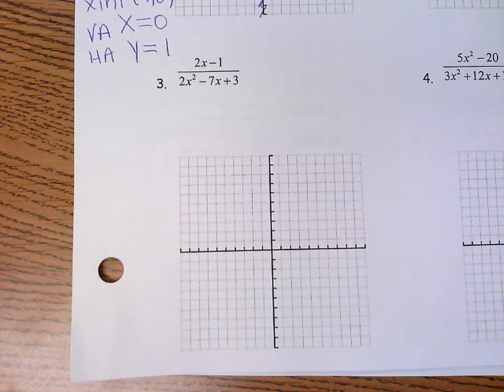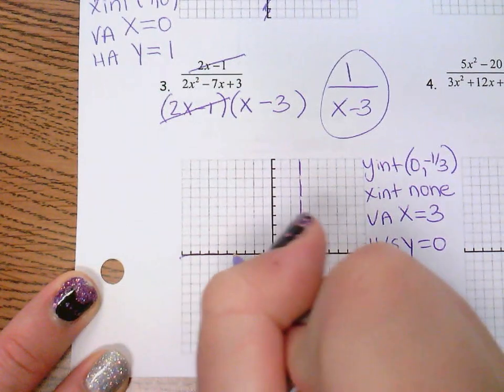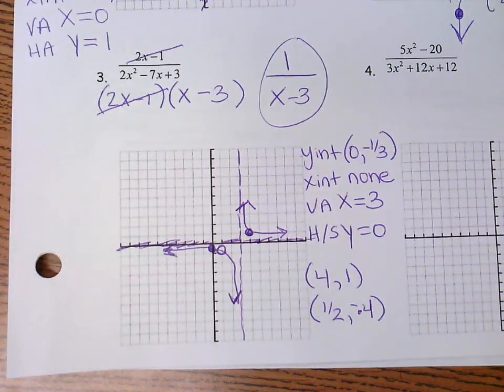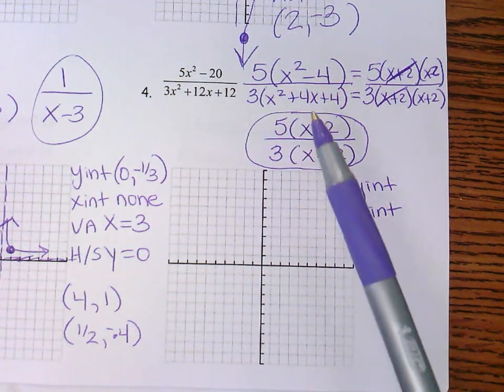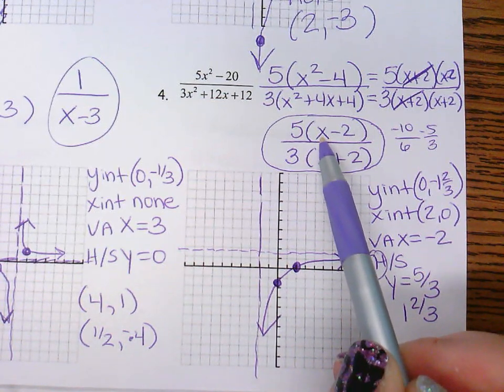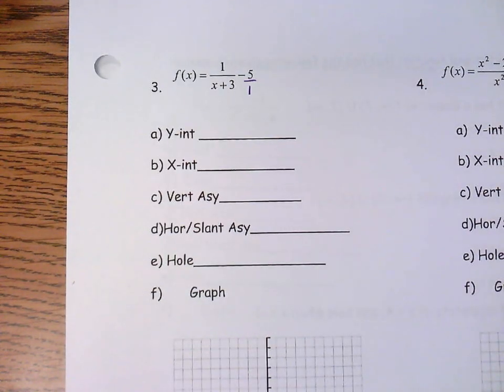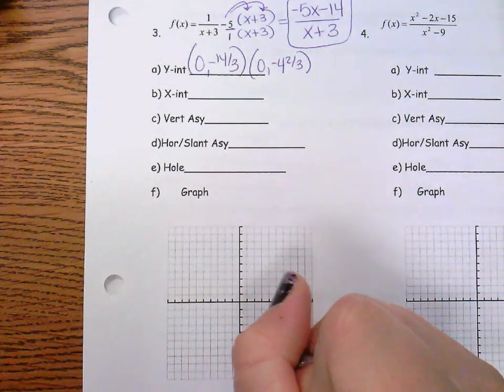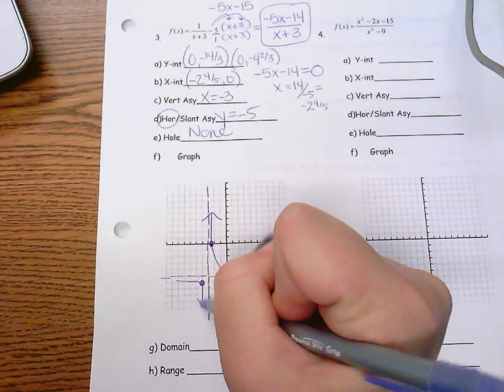119 Holes Front 3/4 and practice 3 MOV 00752